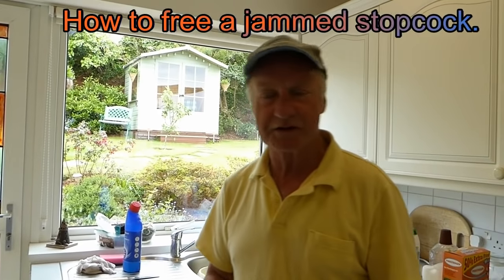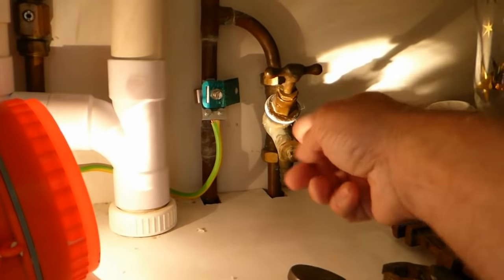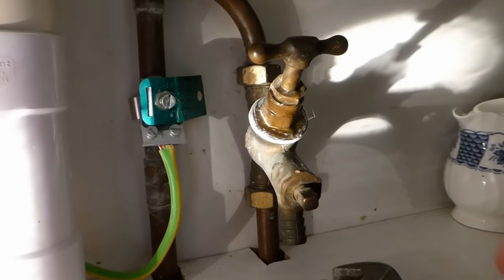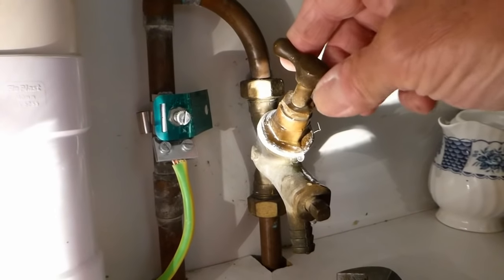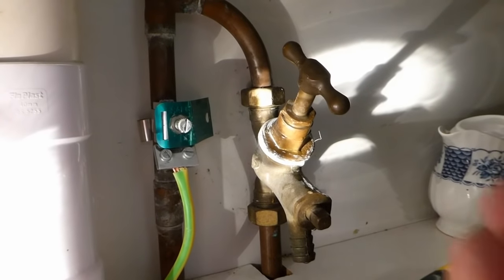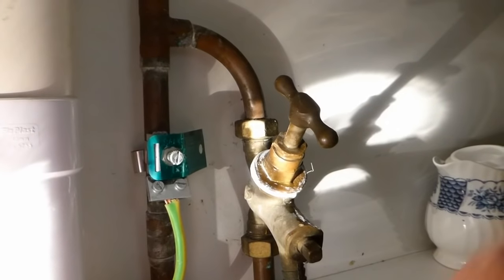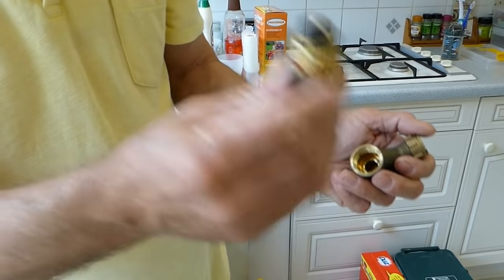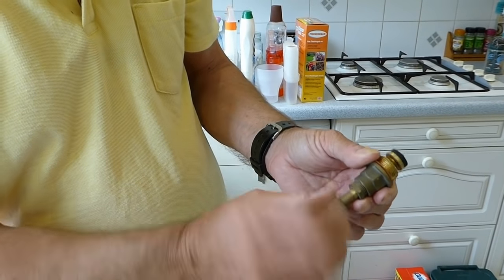How to free a jammed stopcock that will not turn.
How frustrating!! Is your stopcock jammed solid and you cannot move it? Here's how to free it and get it working again!

Not the video you were looking for? Save further searching. We have over 150 plumbing/heating videos that you really can do yourself! There is also an ask `AL tab` tab on our